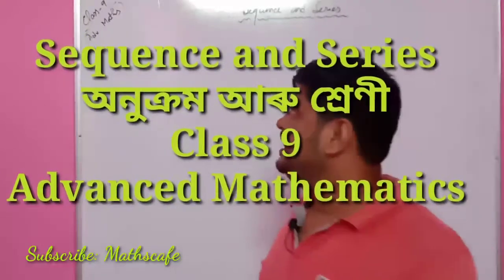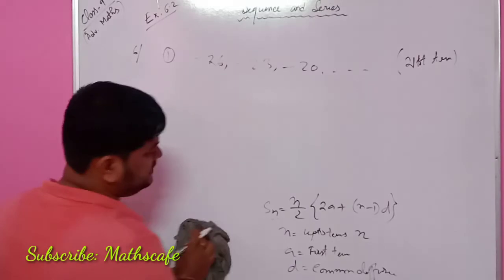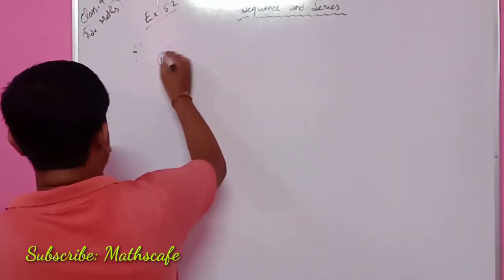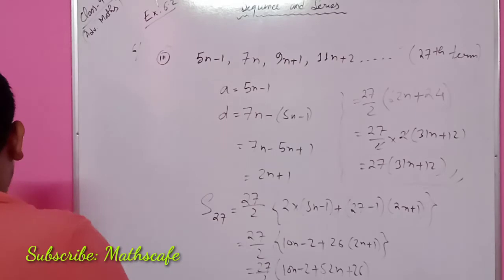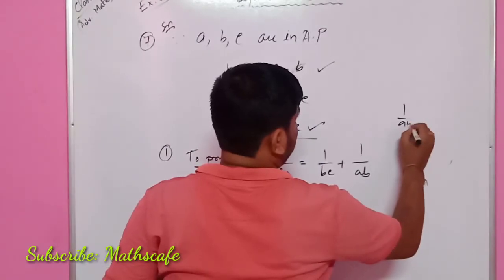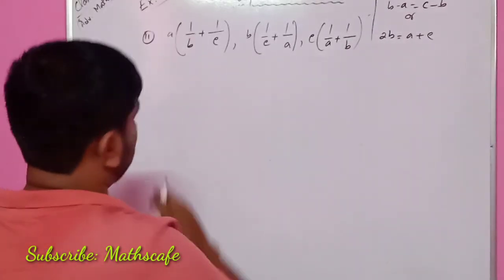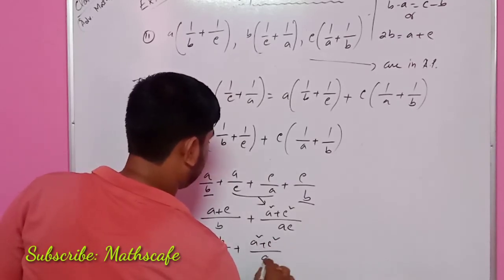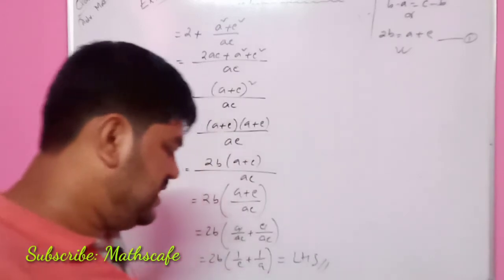Sequence and series| অনুক্ৰম আৰু শ্ৰেণী| Ep 04 Class 9 Advanced Mathematics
Class 9 Advanced Mathematics SEBA Assam
HS first year Mathematics AHSEC CBSE